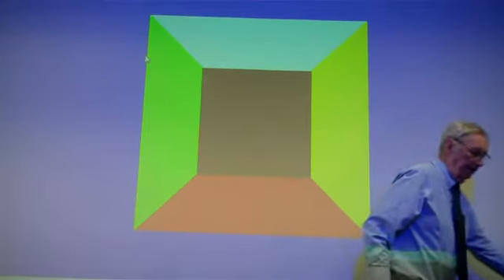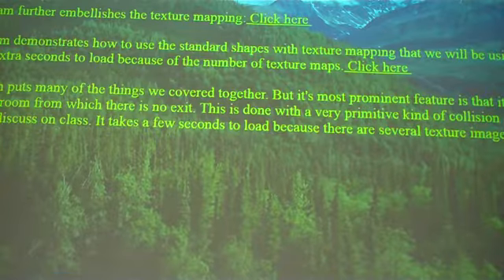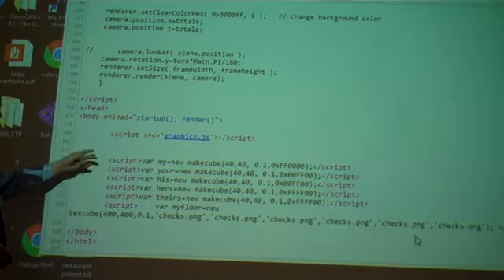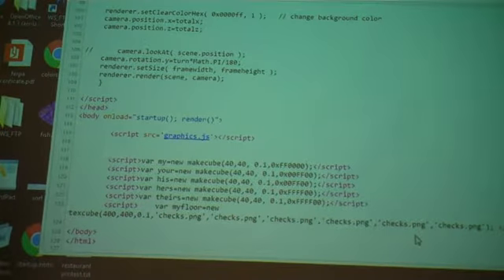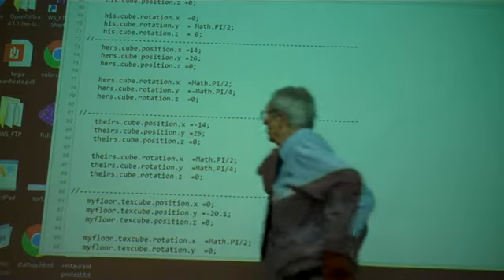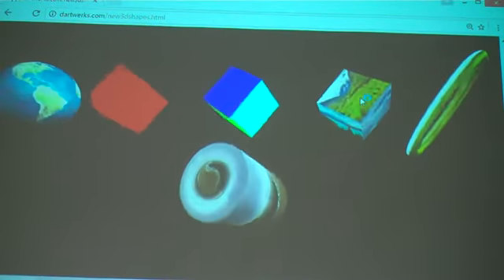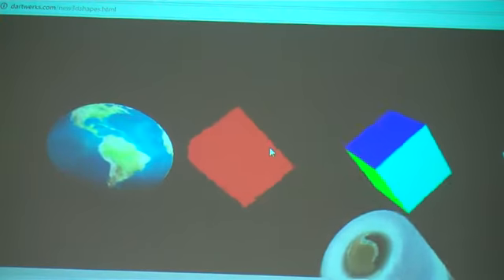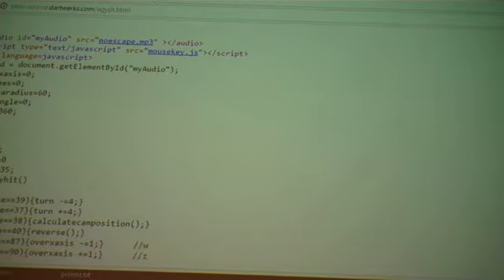class21 final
intro to 3d graphics